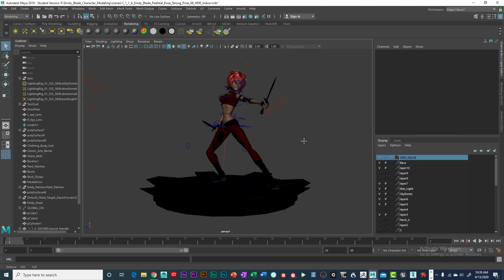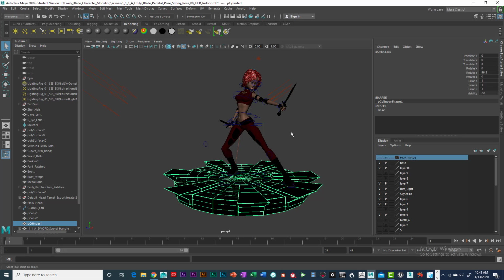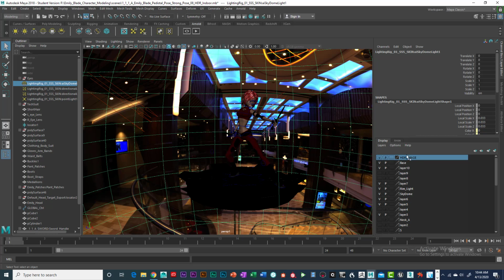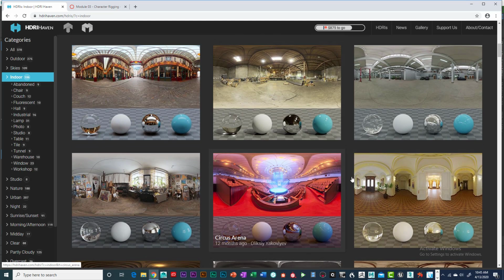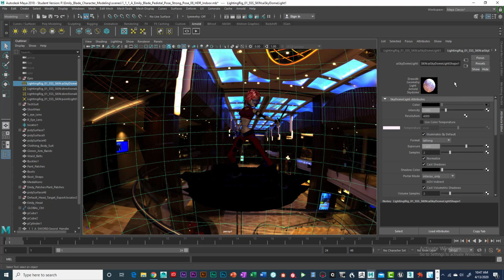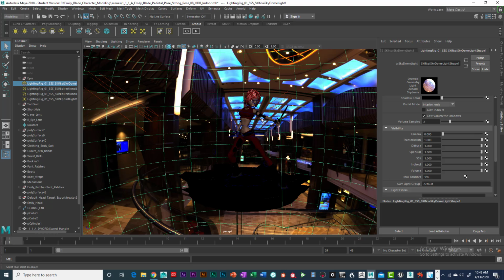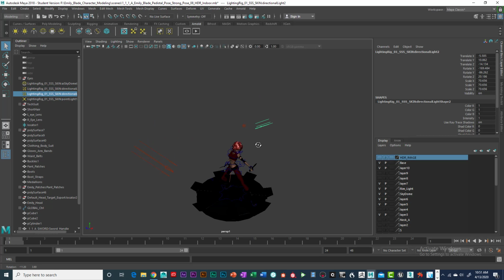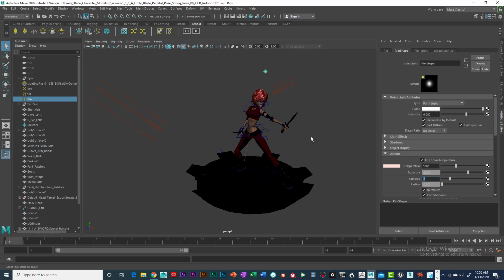ANI 235 Module 03 Setting Up Lights Part 01